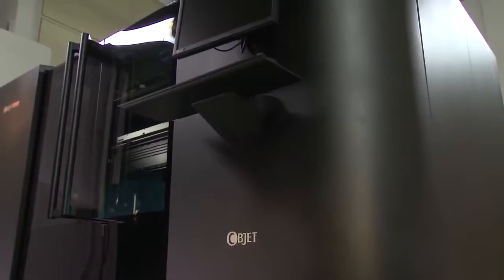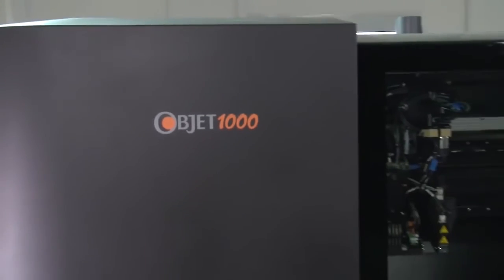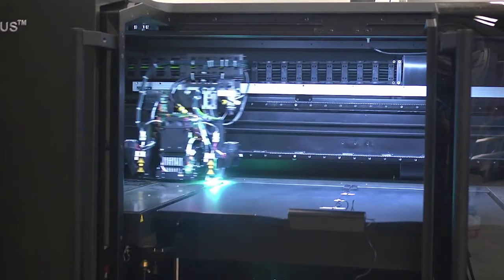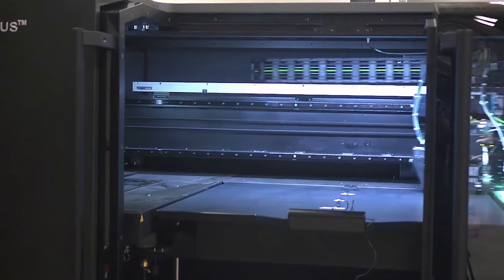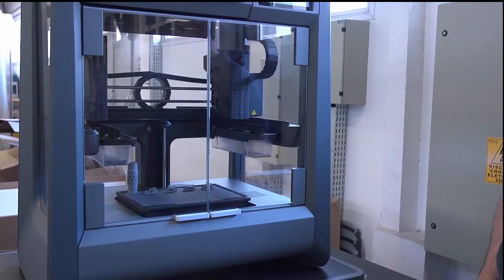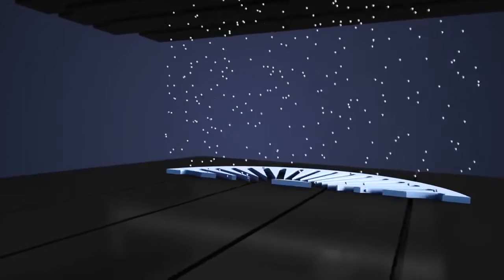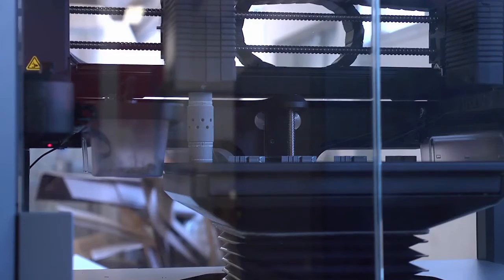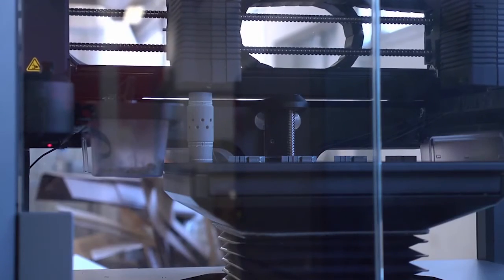Centro Integrado de Manufatura Aditiva - Cimad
O Cimad do Núcleo Interdisciplinar de Dinâmica dos Fluidos (NIDF) é um dos mais modernos centros de impressão 3D no país e conta com equipamentos únicos no país que são capazes de confeccionar, em polímeros e em ligas metálicas especiais, objetos em escala real para o estudo de equipamentos utilizados na extração de óleo e gás.
O Cimad proporciona um salto de qualidade nas atividades de fabricação e espera gerar novas oportunidades de pesquisas como, por exemplo, em Medicina, Biologia, Belas Artes, Engenharia, Desenho Industrial e Arquitetura.

O Canal Archimedes é um canal de divulgação das atividades científicas e acadêmicas realizadas pelo Núcleo Interdisciplinar de Dinâmica dos Fluidos (NIDF) da Universidade Federal do Rio de Janeiro (UFRJ) para os estudantes dos cursos de graduação e de pós-graduação em Engenharia, além daqueles que se interessam por discussões de teor acadêmico e tecnológico.
Todo o conteúdo publicado no Canal Archimedes (experimentos, aulas, palestras, seminários, entrevistas, óperas e shows) é gratuito, possui fins pedagógicos e é proibido qualquer forma de monetização. Os direitos relacionados aos conteúdos são reservados para fins de informação pessoal, sendo expressamente proibido qualquer uso diferente sem a prévia autorização do Canal Archimedes por escrito.
As informações contidas no Canal Archimedes são fornecidas em boa fé, baseadas na convicção de que as mesmas são verdadeiras e corretas, e são calcadas no princípio da ética e da boa conduta profissional dos envolvidos. No entanto, apesar de todo o cuidado em considerar confiável o seu conteúdo, o Canal Archimedes se isenta de qualquer responsabilidade em relação a eventuais danos diretos ou indiretos que possam ser causados a partir de erros ou imprecisões dos conteúdos ou ainda a falta de atualização das informações, sobretudo quando usadas pelos usuários para a tomada de decisões, iniciativas e atividades de caráter econômico ou financeiro, o que o Canal Archimedes desde já não recomenda e nem aconselha que seja feito, eximindo-se de toda e qualquer responsabilidade sobre tais procedimentos.
Por ser um canal de livre acesso, com a proposta de levar conhecimento gratuito e com fins pedagógicos, as informações apresentadas não devem em hipótese alguma influenciar, gerar expectativa ou qualquer direito para os usuários, bem como servirem para decisões estratégicas ou de risco com ou sem fins financeiros. O Canal Archimedes se reserva o direito de fazer alterações, modificar ou suprimir partes do seu conteúdo anteriormente publicado a qualquer tempo ou momento.
O acesso e a consulta ao Canal Archimedes pressupõem que o sistema utilizado pelo usuário para seja compatível com a tecnologia utilizada pela plataforma de hospedagem do canal e que da sua conexão não resulte nenhum mau funcionamento com o sistema operacional utilizado pelo usuário. Em nenhum caso o Canal Archimedes poderá ser responsabilizado por eventuais danos no computador do usuário decorrente da conexão e do seu acesso ao conteúdo ou links de acesso a outros sites por ele visitados, assim como a presença de vírus ou qualquer outro malware imputadas ou de qualquer outro modo ligadas ao uso da internet.
Alguns links de acesso para outros sites podem surgir no Canal Archimedes. O Canal Archimedes se isenta de qualquer responsabilidade em relação ao acesso e aos conteúdos dos referidos sites e links contidos no próprio canal e adverte aos usuários que a decisão de visitar qualquer um deles é individual e recomenda extrema cautela no que diz respeito aos meios de proteção instalados nos computadores contra vírus, bugs, cookies ou qualquer outro elemento que possa vir a danificar o equipamento dos usuários.
Esse Disclaimer ou Termo de Isenção regem a visita ao Canal Archimedes e está relacionado diretamente ao conteúdo existente no canal. Por isso, se não concordar com os termos apresentados, você não deve acessar os conteúdos nele contidos.